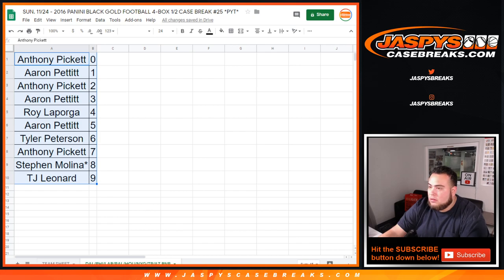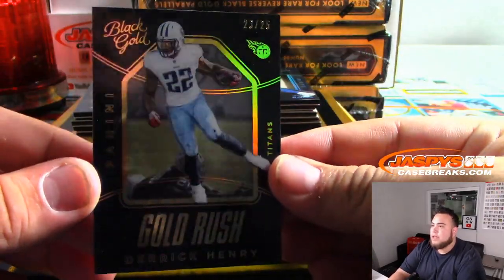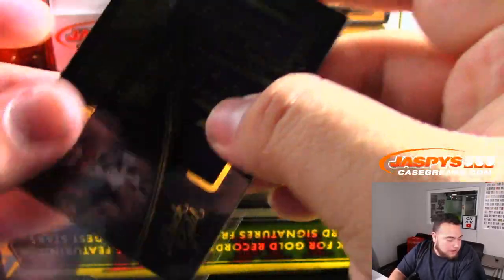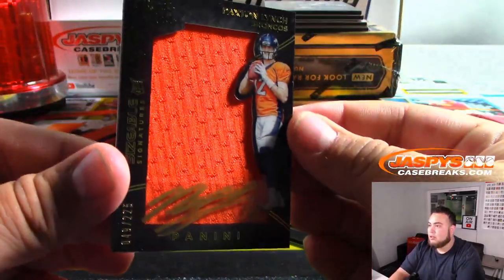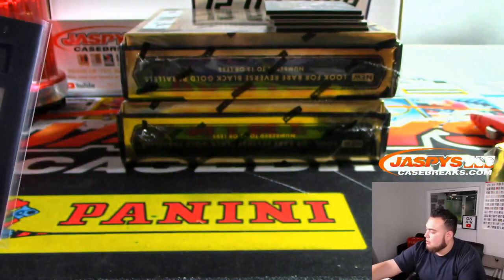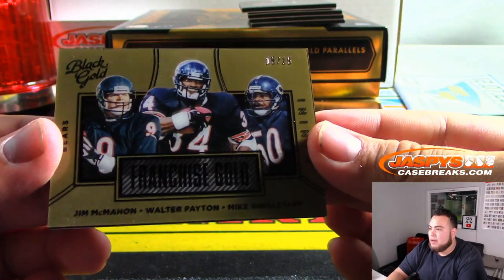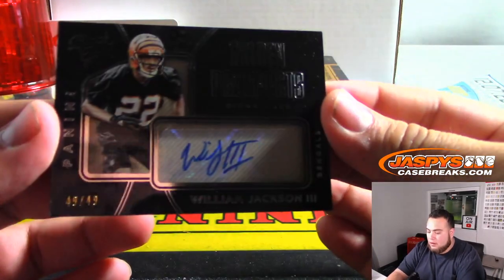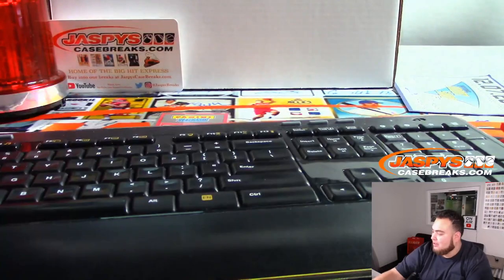SUN. 11/24 - 2016 PANINI BLACK GOLD FOOTBALL 4-BOX 1/2 CASE BREAK #25 *PYT*